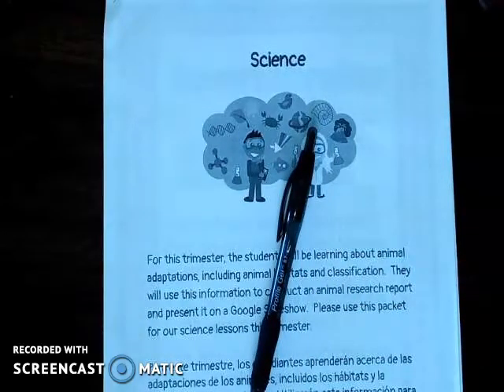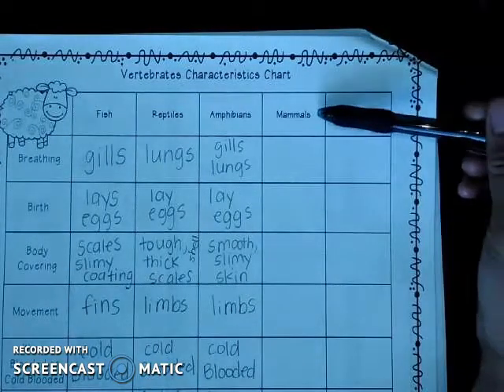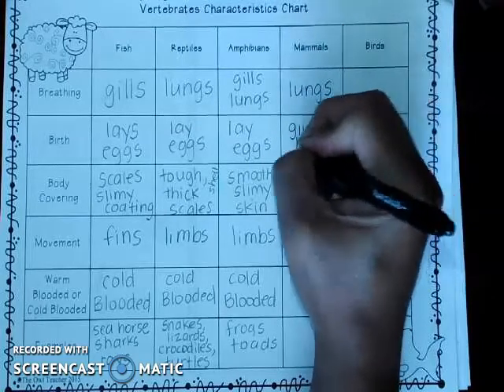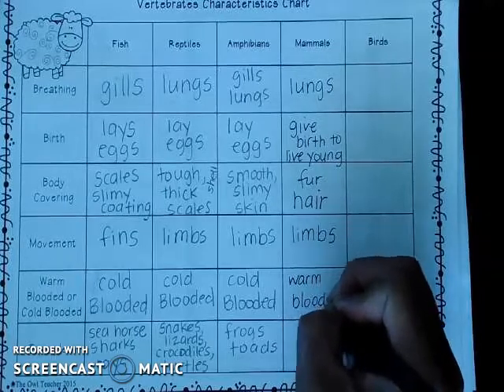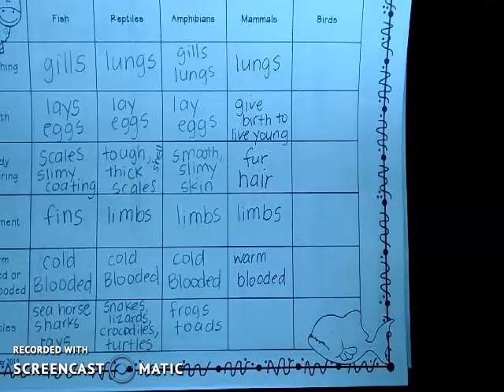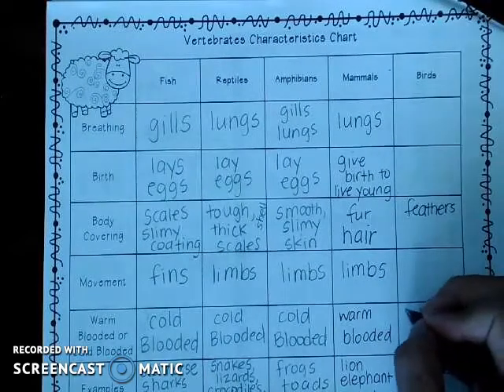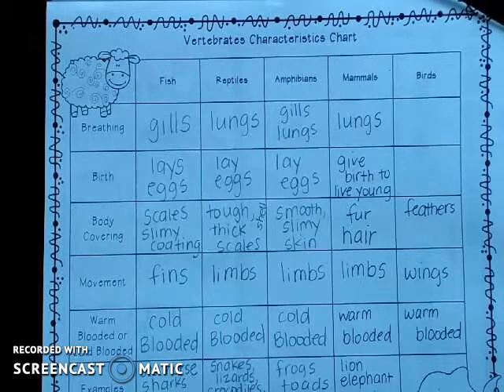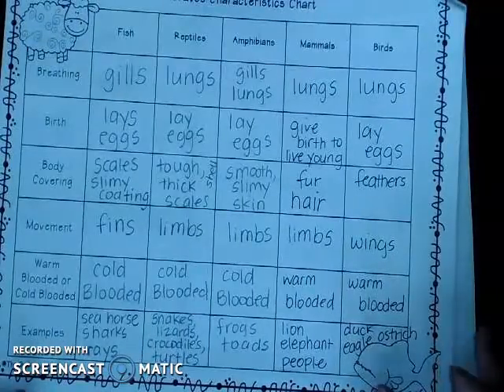Vertebrates Part 2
Vertebrates lesson part 2 on 5/01/20